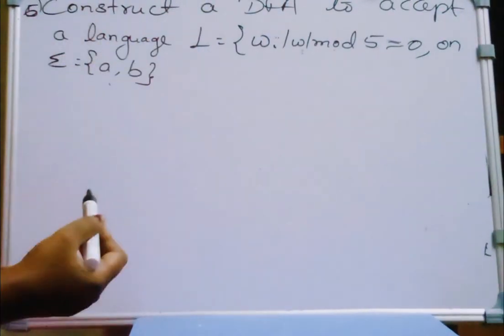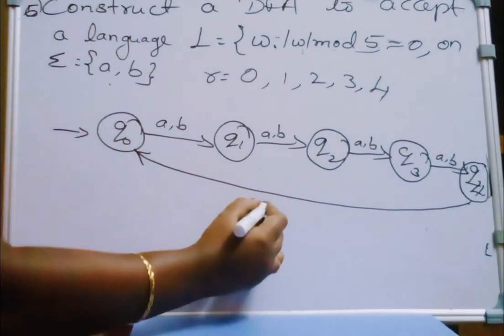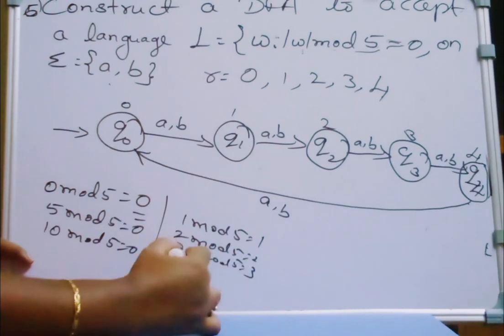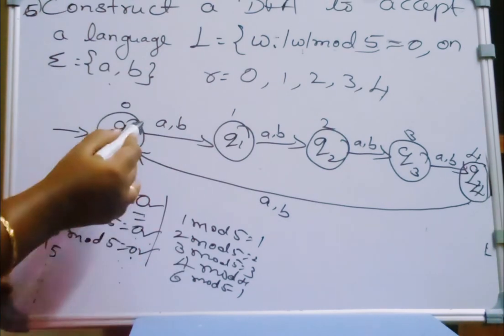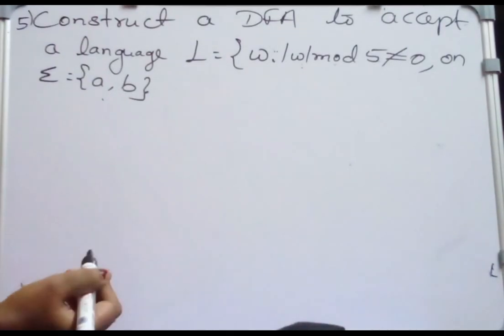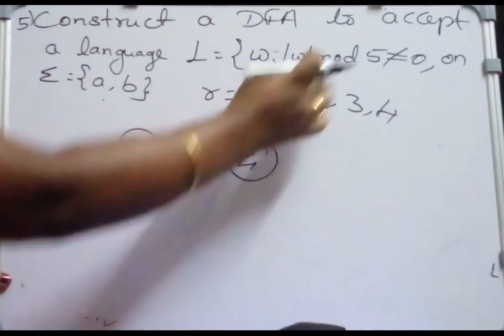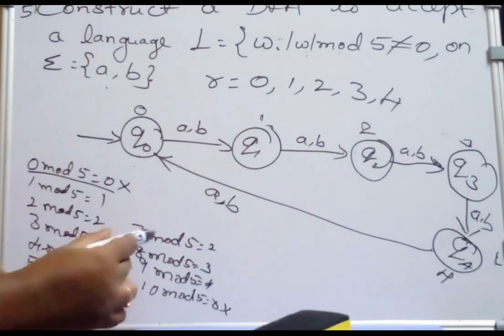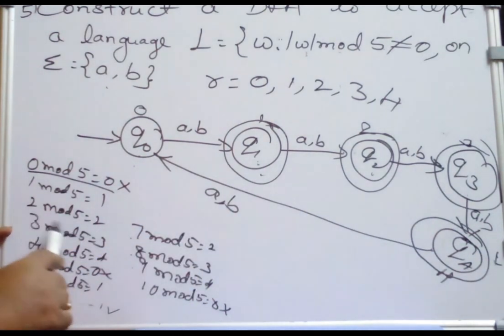Deterministic Finite Automata|Modulo-K problems|Lec-12|Automata Theory|DFSM